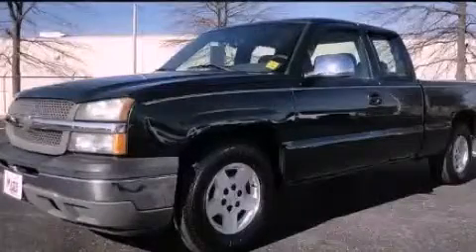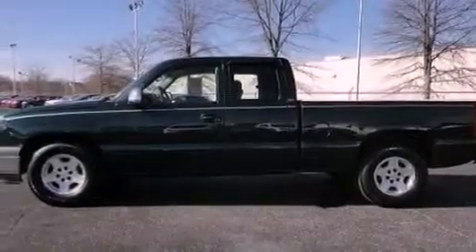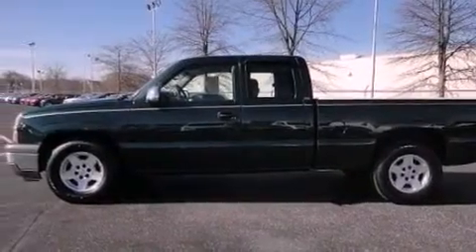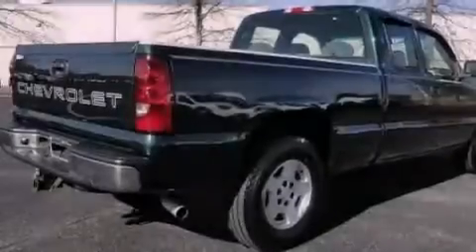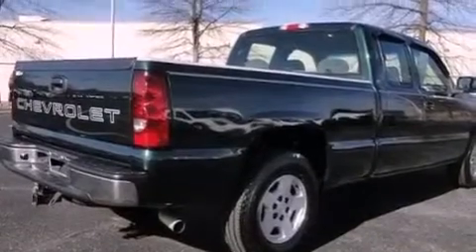2005 Chevrolet Silverado 1500 Chattanooga TN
Year : 2005
 Make : Chevrolet
 Model : Silverado 1500
 Engine : 5.3L V8
 Trans . : Automatic
 Exterior : Green
 Miles : 89,047
 Interior : Black
 Marshal Mize Ford